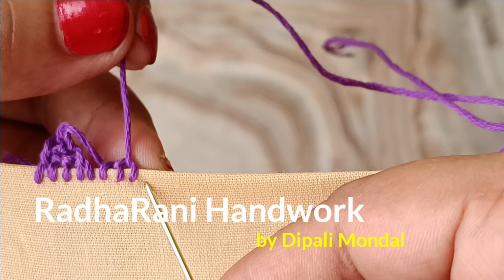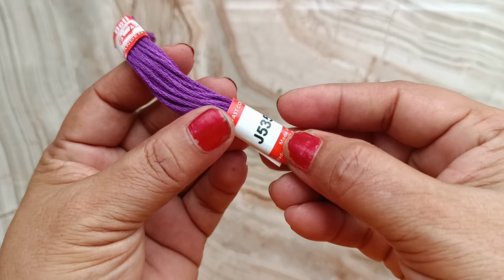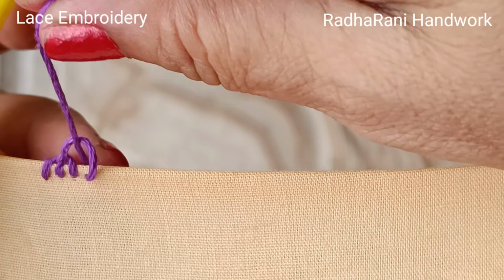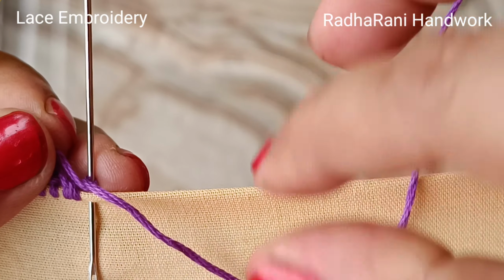No 20 || Lace Embroidery || Edging Stitch || Needle lace || Randa Embroidery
No 20 || Lace Embroidery || Edging Stitch || Needle lace Border || Randa Embroidery ||

|| How to needle lace || How to make lace with needle and thread ||

|| How to do needle lace ||

|| Hemming Stitch + Pico Stitch || Pico Stitching by Hand || ‎@RadhaRaniHandwork

|| How to pico by hand || How to do hemming stitch by hand ||

Today I am going to show you how to edge stitch on fabric.

Material used :

thread
fabric
needle

pico Stitch
pico Stitching
pico stitch by hand
pico without machine
pico stitch on fabric
pico kaise karen
handmane pico Stitching by hand
how to do pico without machines
pico tips with hand in simple methods
pico Stitching by hand
how to pico by hand
how to pico without machine

hemming stitch by hand
hemming stitch
hemming stitch on fabric
hemming stitch hand sewing
hem stitch
how to do hem stitch
how to do hem stitch by hand

lace embroidery
lace embroidery by hand
lace embroidery design
lace embroidery stitches
lace embroidery tutorial
embroidery lace border
lace design
edging stitch
edging stitch by hand
edging stitch embroidery
needle lace border
needle lace for beginners
needle work border design
needle lace embroidery
needle lace
needle embroidery

embroidery techniques
embroidery techniques flower and 3d leaf
embroidery techniques for letters
embroidery techniques french knot
embroidery techniques/design
embroidery techniques YouTube
embroidery 2023
new embroidery design
new embroidery design 2023
new embroidery design 2022
new embroidery
New embroidery top design
new embroidery techniques
new trending embroidery design

embroidery design
embroidery designs
embroidery stitches
embroidery work

fancy kadai design
kadhai design 2023
fancy leaves design
pillow cover kadhai design
cushion kadhai design
chadar kadhai design
kadhai design
top five hand embroidery
top ten hand embroidery
top10 hand embroidery
top5 hand embroidery

And don't forget to click on the bell icon.😇

Creator - Dipali Mondal
Edited by Monalisa Mondal